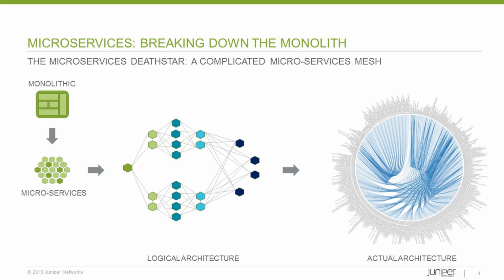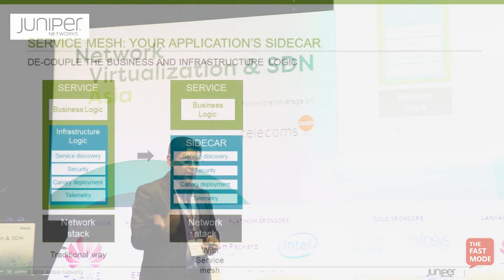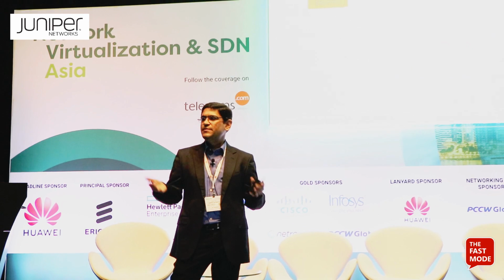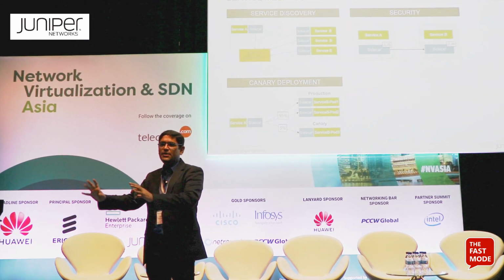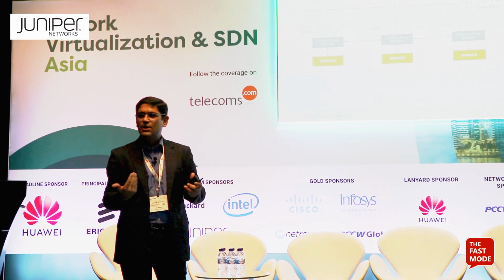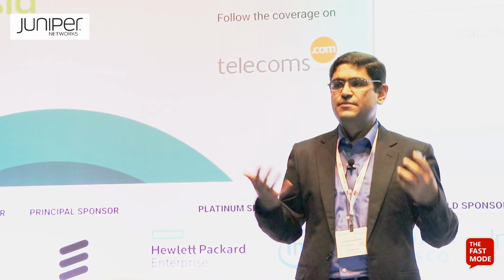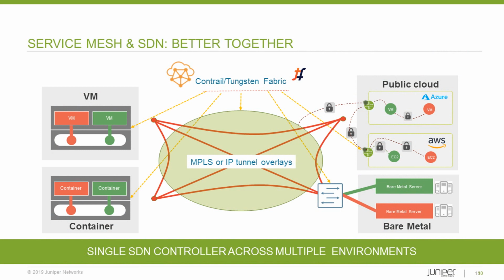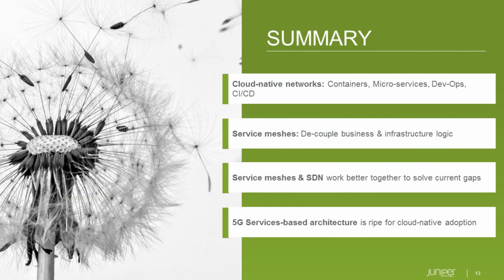Building the Cloud-Native Network | Juniper Networks